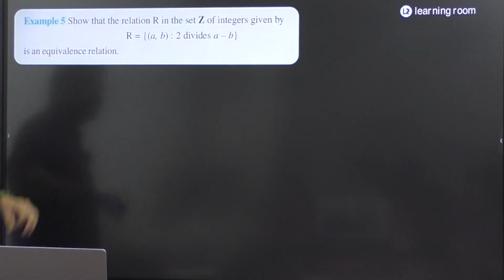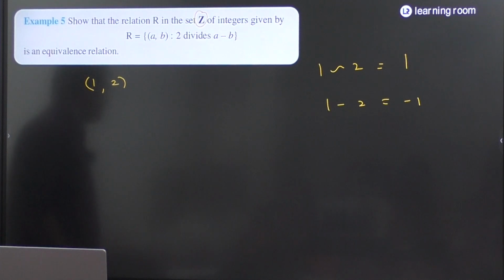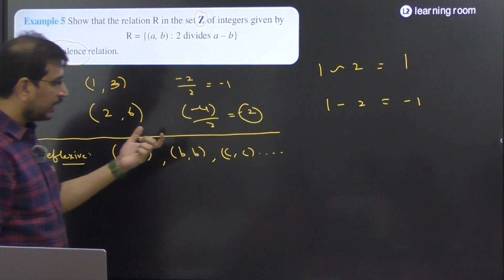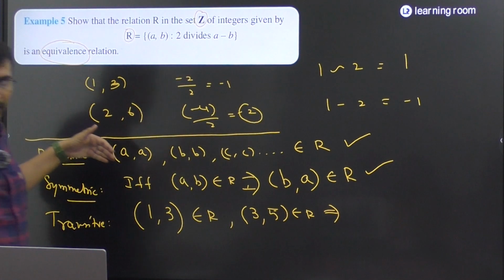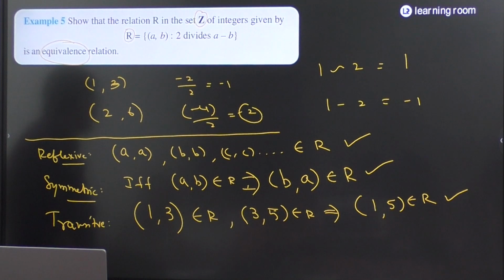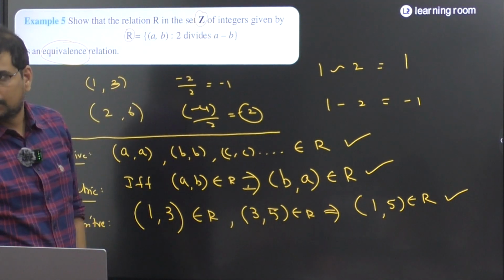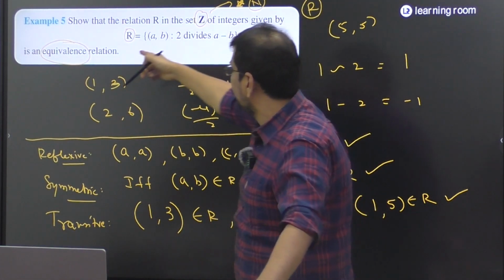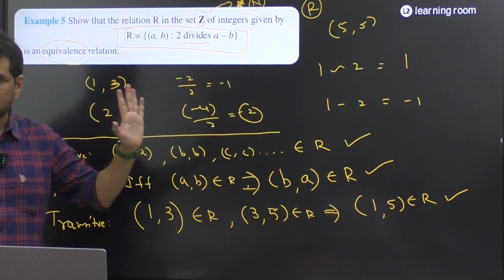Day 2 RELATIONS AND FUNCTIONS EXAMPLE 5